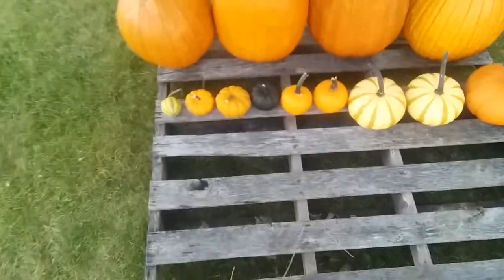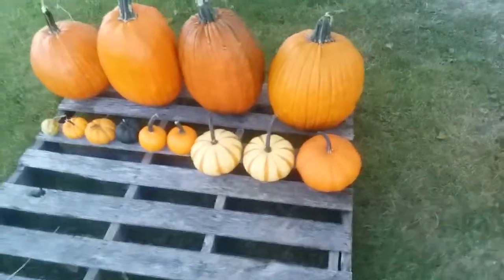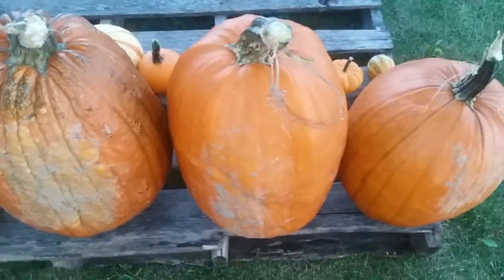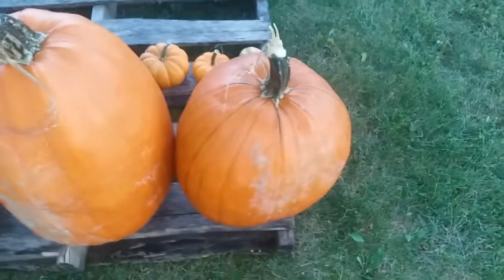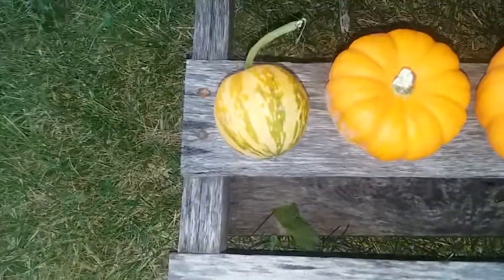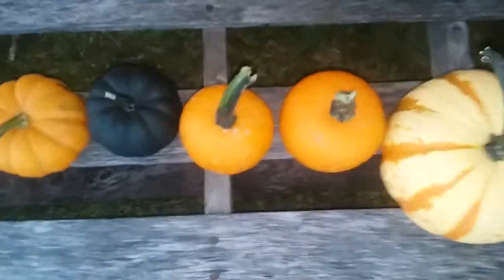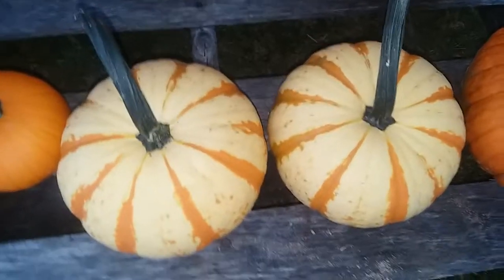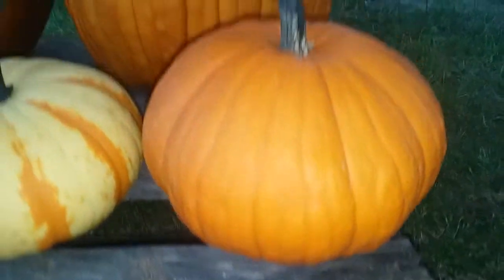New HD trial video...8/07/2021 Pumpkins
Trying a short Video of Some Pumpkins in HD to see how it works. My camera keeps shutting off before I am done with the video. I am going to start using a go-pro as soon as my micro card shows up.